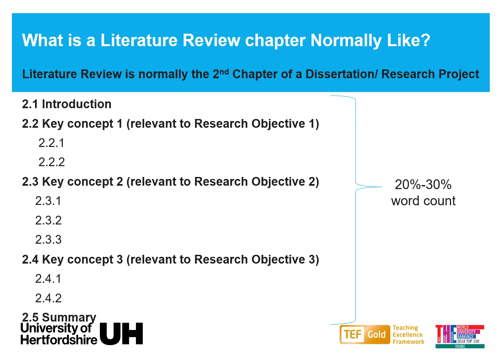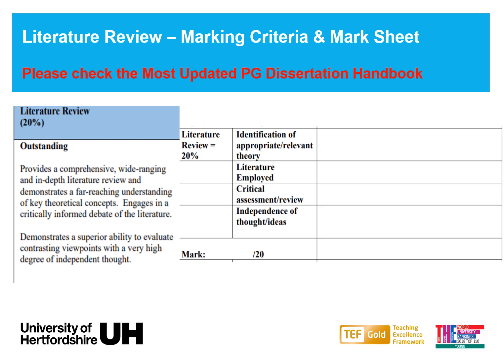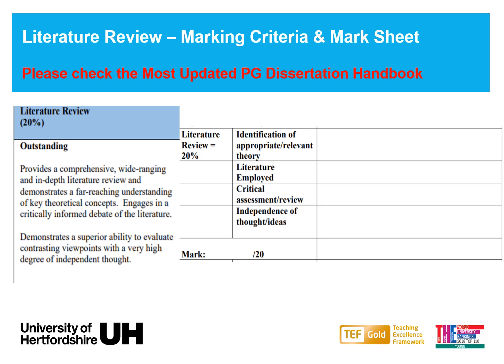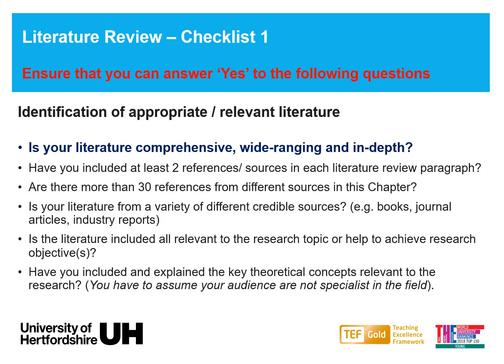Checklist 2: Literature Review (1/2 Content)